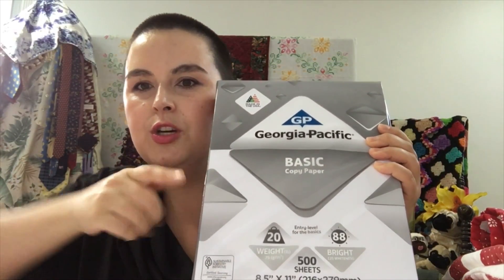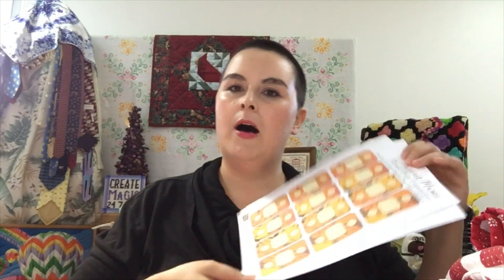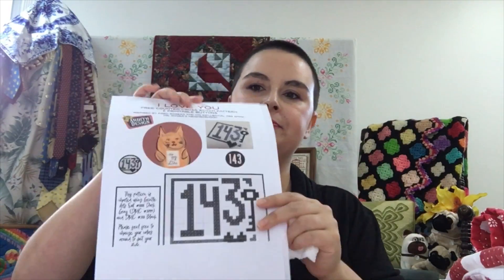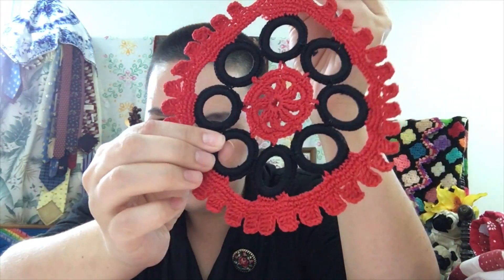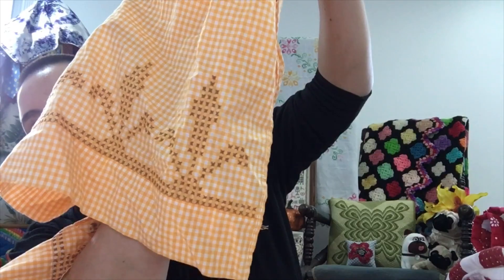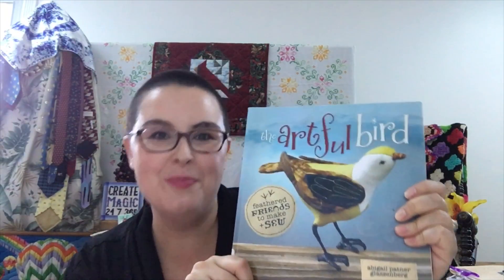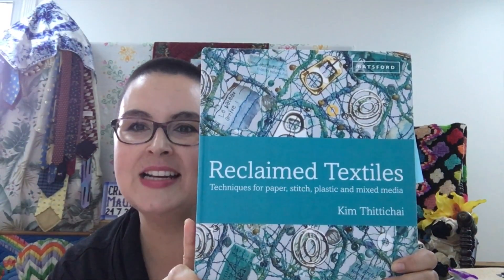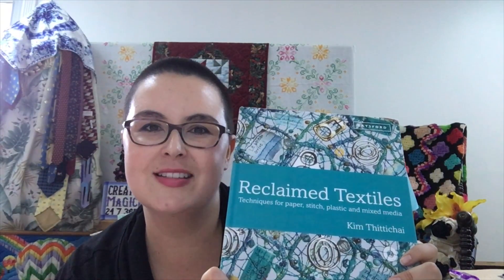Flosstube 09 Cross Stitch Q&A Save the Stitches Pumpkin Pi Sampler Ardith Design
My name is Amanda Mae from Ardith Design. Follow along as I show my needle art treasures and act as a thread that connects historic needlework to contemporary needle art.

**Video update, I am extending the digital pattern drawing one more week. I will announce the winner on the upcoming Flosstube #11 episode.**

In this ninth episode of Flosstube, I answer some of your counted cross-stitch questions. Next I do my Save the Stitches section. This week is exciting! I open up an unseen piece of needlework that is wrapped in aged waxed paper. Wow! I then move on to talking about my current works in progress. My current WIPs include my Pumpkin Pi Sampler and my Mourning Quilt design. We finish with showcasing three library books including Reclaiming Textiles for my Sustainability Station, prepping for Christmas with Swedish Christmas cookbook, and put a bird on it, The Artful Bird sewing book. Finally, I close with my giveaway winner from last week's video. The new question to answer is also asked...